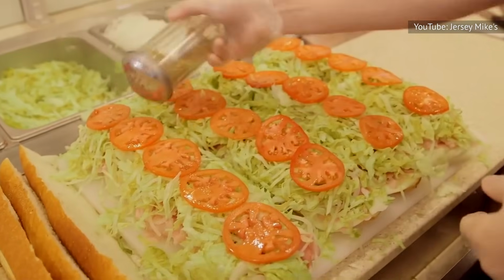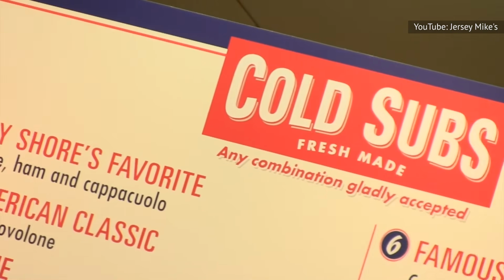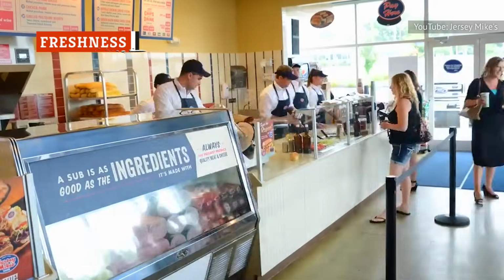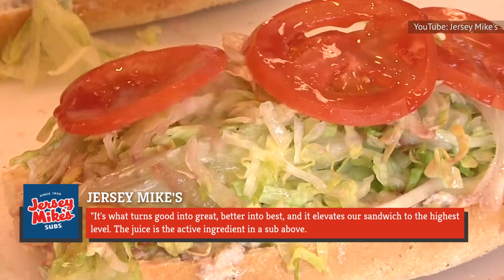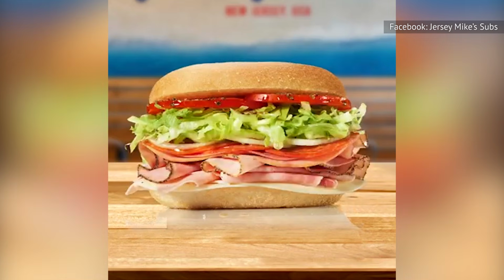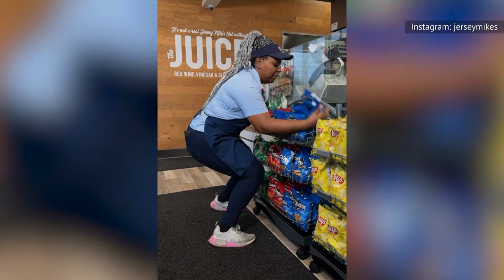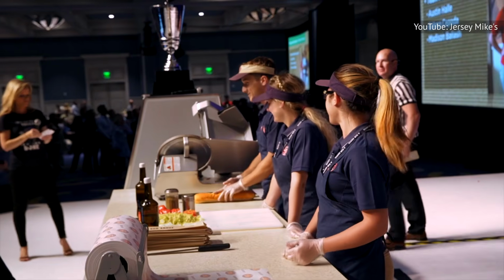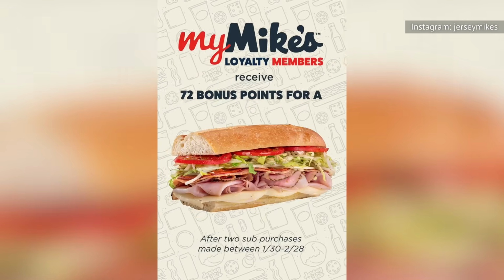We Finally Know Why Jersey Mike's Sandwiches Are So Delicious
Is it the fresh baked bread? The "juice"? Or the three. Kinds. Of mustard? Whatever magic Jersey Mike's is putting into its sandwiches, one thing's for sure: they really are a "sub above" the rest.

The bread | 0:00
Variety | 1:05
Quality | 1:55
Freshness | 2:53
The juice | 4:01
Size | 5:04
Healthy options | 5:40
Awesome condiments | 6:47
Consistency | 7:45
Speed | 8:40
Freebies and discounts | 9:36

Voiceover by: Krystle Futrell